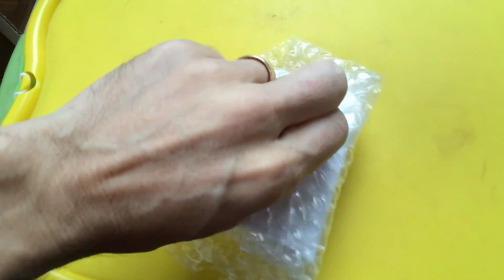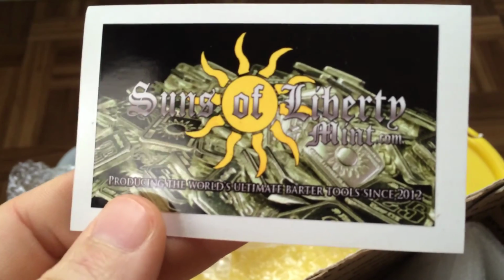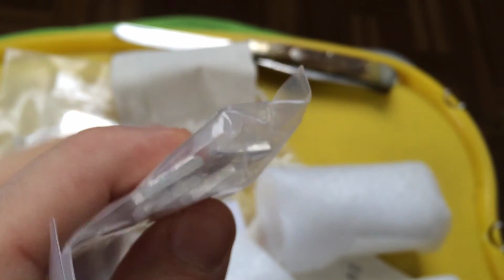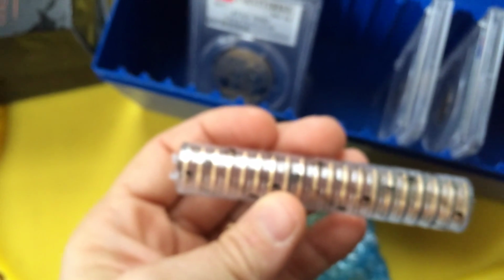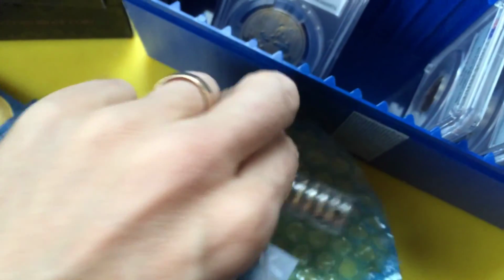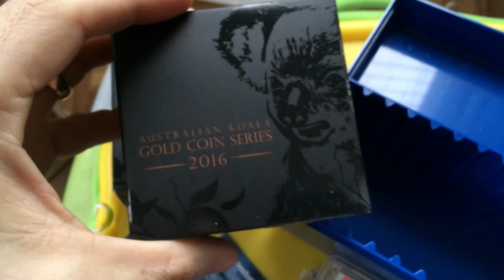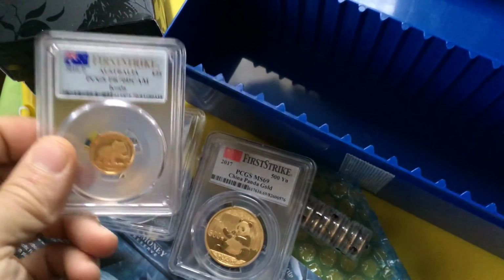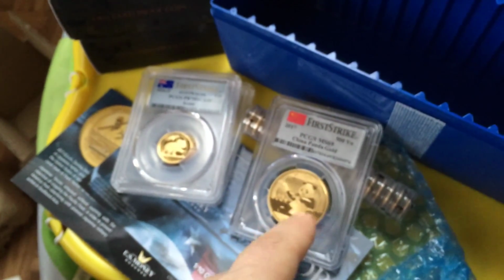!!!Crazy 23 Gold Coins-Unboxing!!!! And Silver Bars too!!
Having issues uploading...THIRD time a charm?
Yay!  It is up now!
So. it is long, but I hope you enjoy!!
I really throw in a lot into one video.  Three unboxings.  Really all three are related to my recent video giving buy tips on fractional gold and silver.

So: JMBullion handled an issue and made things right!  Thanks so much!!!

Suns of Liberty Mint were delayed, but are shipping orders as we speak, I got mine and everything was awesome!  Thanks!!! I look forward to doing business again!

I've had a number of good deal buys recently from Ebay seller: texasgse
on their auctions, check completed auctions, decided if the completed prices are good prices to you, put in your auction bids and cross your fingers.

IF you have any questions, please ask! I will look for them in the comments section!